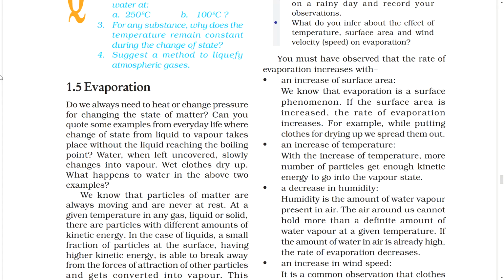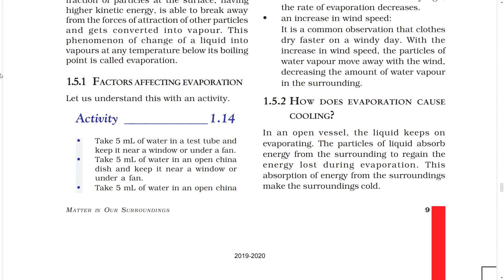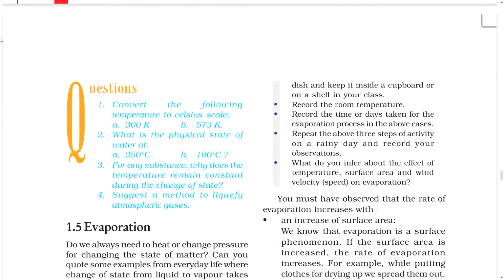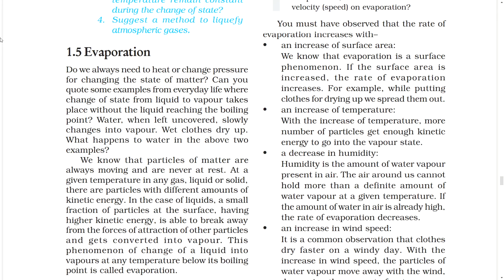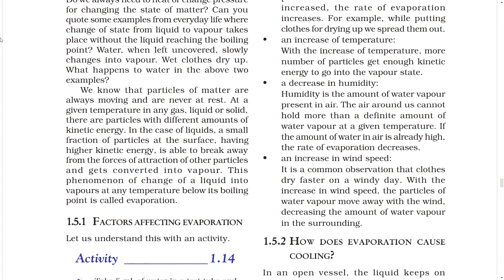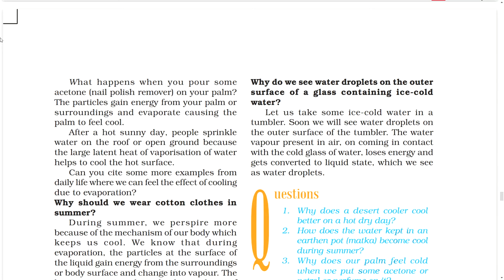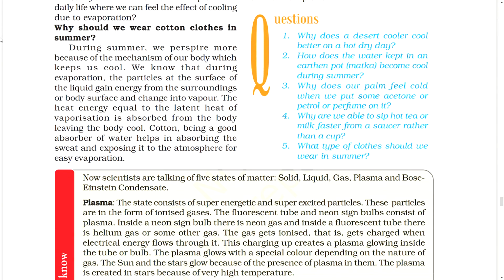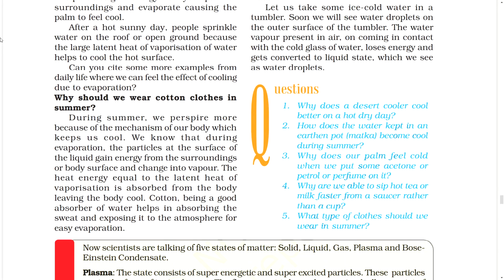#1.5 Evaporation-NCERT-CLASS IX-SCIENCE(SCIENCE)